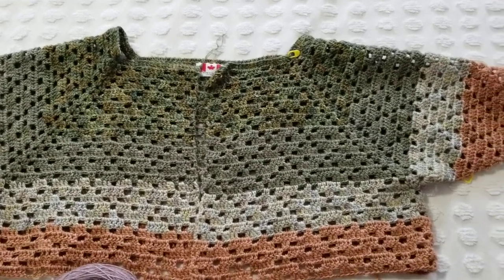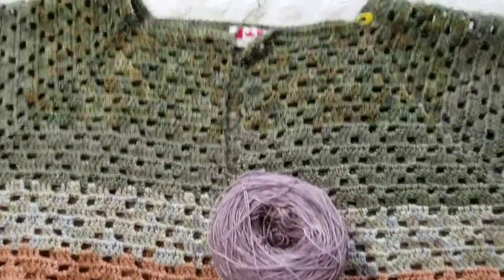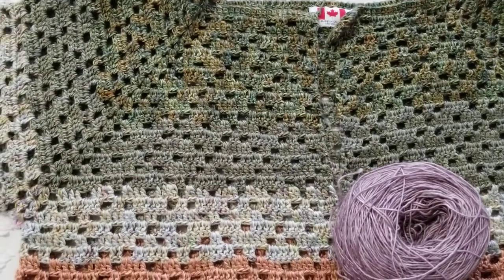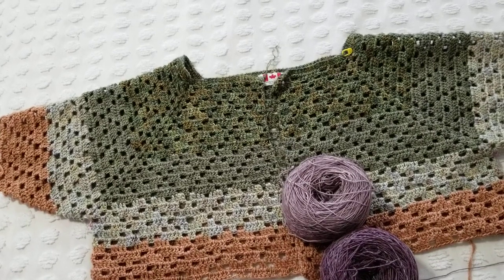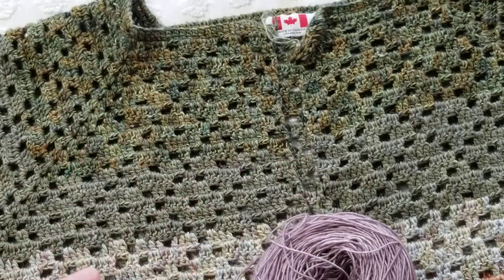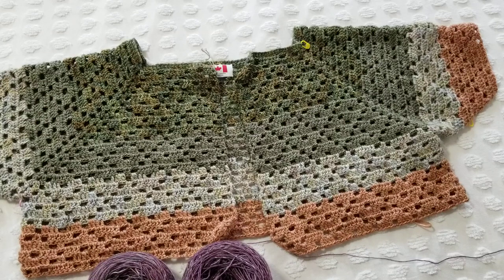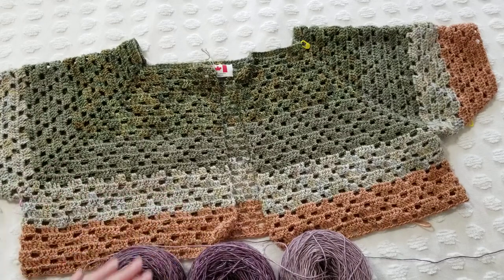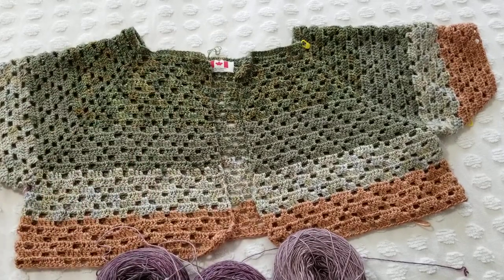How to Crochet The Ombré Look Using up Yarn from you StashI | L/XL/2XL/3XL Diamond Eyelet Cardigan